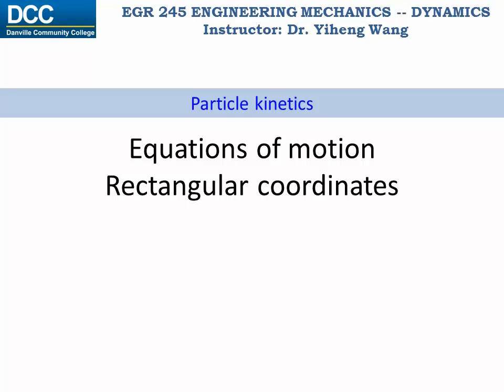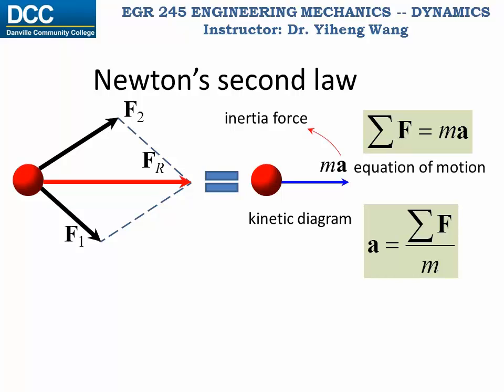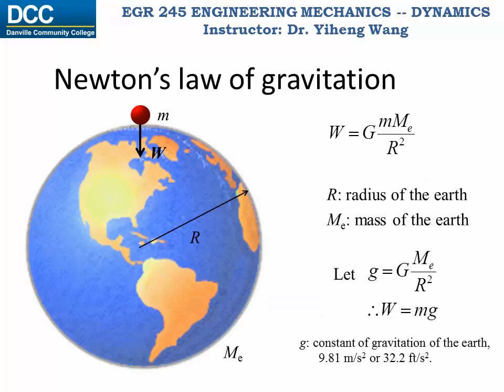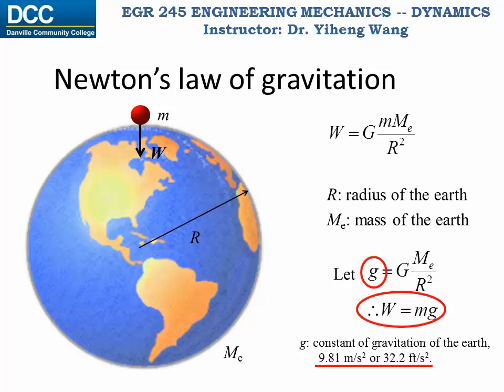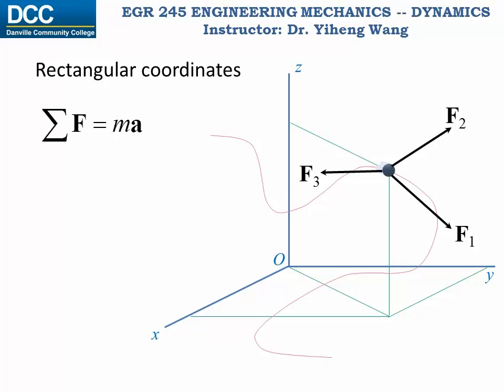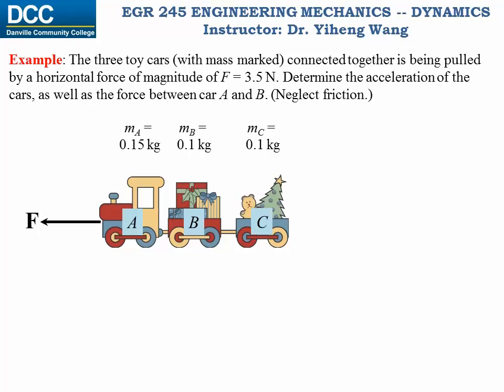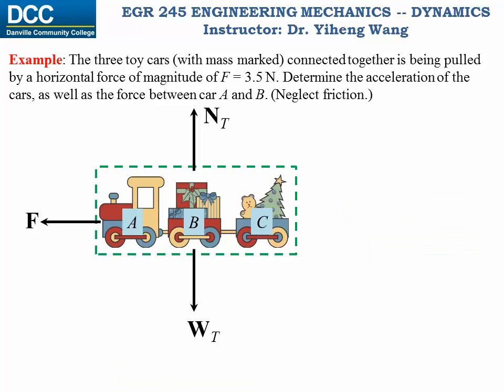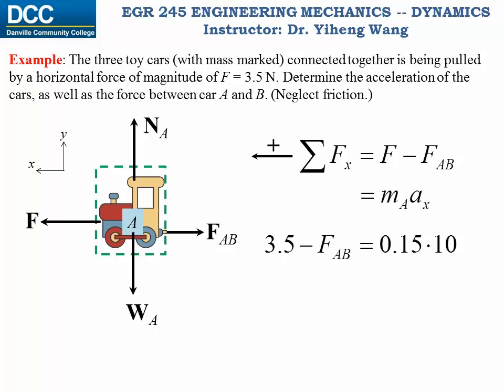Dynamics Lecture 12: Equations of motion, rectangular coordinates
Equations of motion, rectangular coordinates